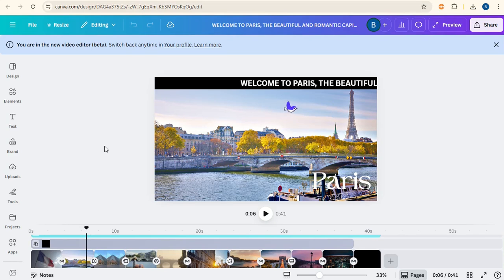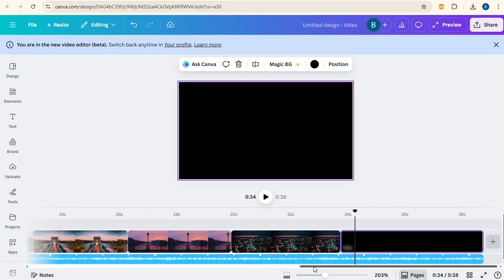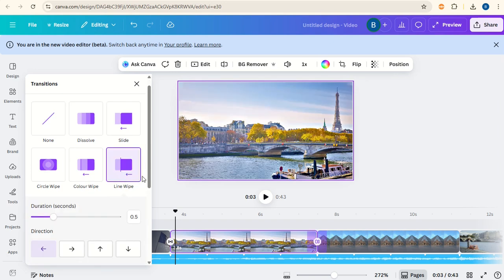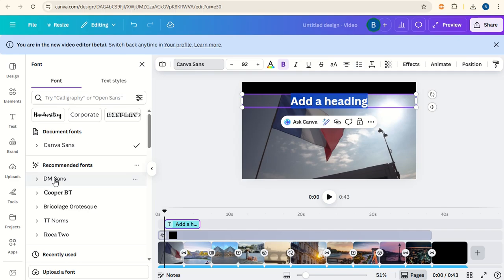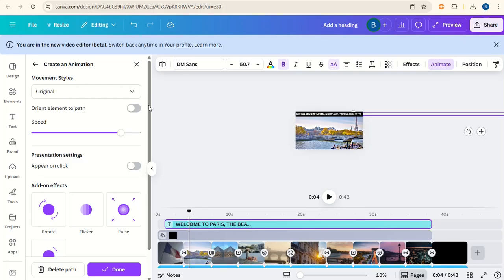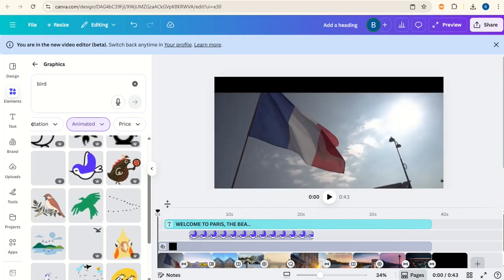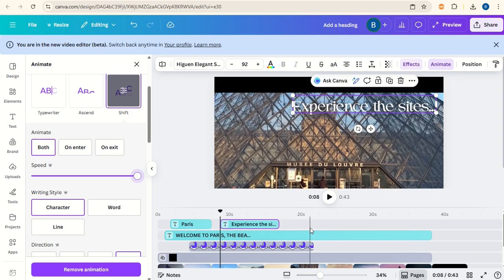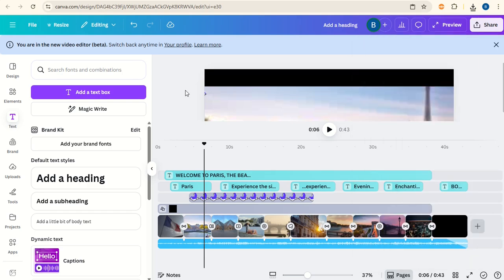How to set video timings in Canva | Full Tutorial!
In this Canva tutorial, I’ll show you how to set and adjust video timings in Canva — controlling when your clips, text, and animations appear for a smooth, professional result. 🎬⏱️

We’ll start by creating a Paris travel video, pairing multiple video clips from Canva’s library with a French-inspired audio track. I’ll demonstrate how to use Canva’s Beat Sync function to automatically match your video clips to the rhythm of your music for a polished cinematic feel.

Next, I’ll show how to add transitions between clips and vary sound effects for dynamic storytelling. Then, I’ll add scrolling text across the screen, explaining how to adjust its timing, speed, and duration to match the music.

I also include a flying animated bird example — showing how to fine-tune its timing and motion path for a natural look. Finally, I’ll demonstrate how to add title text effects across shots, and finish with a “Book Now” call-to-action screen while smoothly fading out the music.

In this video, you’ll learn:

✅ How to set and edit video timings in Canva
✅ How to sync clips with music using Beat Sync
✅ How to adjust animation duration and element timing
✅ How to apply smooth transitions and text animations
✅ How to fade out audio for a professional ending

This Canva video timing tutorial is perfect for content creators, marketers, and editors who want to make polished, rhythm-synced videos that feel professional and cinematic — all inside Canva.